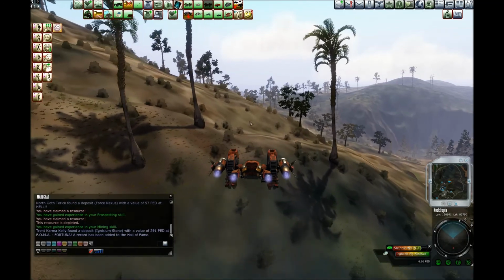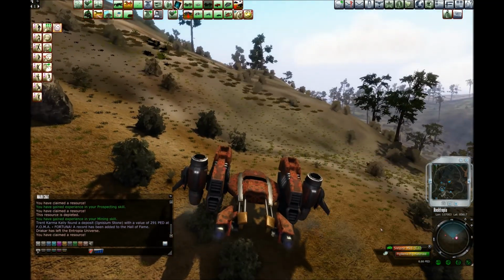Mining With PigBenis - Level 5 Run Explained - Entropia Universe - Part 3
In This Episode of Mining In the Entropia Universe. I talk about the Arkadian Mining Amps compared to calpso amps and we continue on our level 5 amp run.